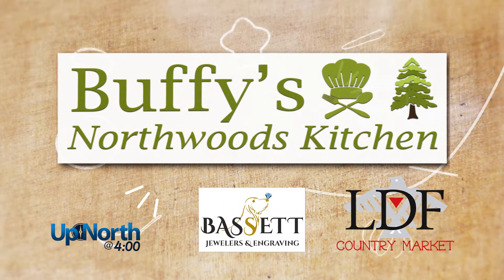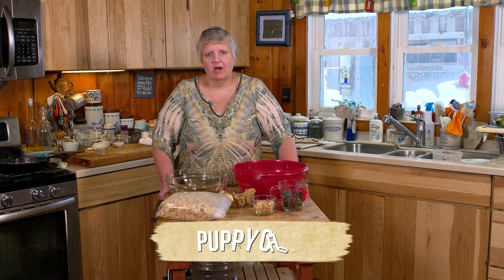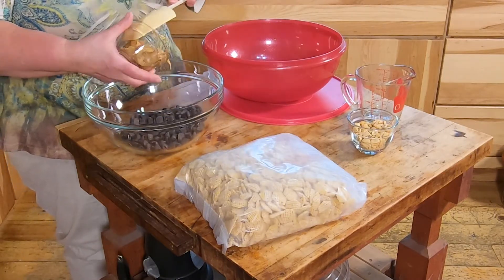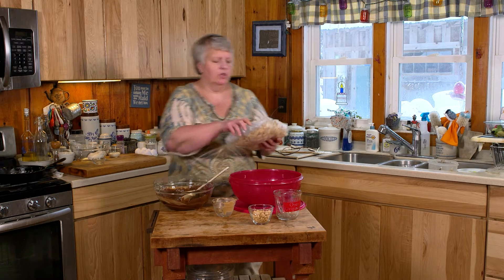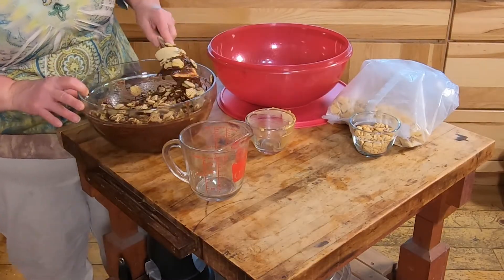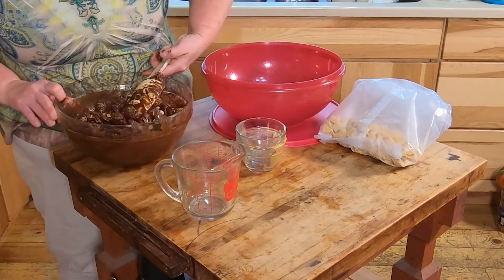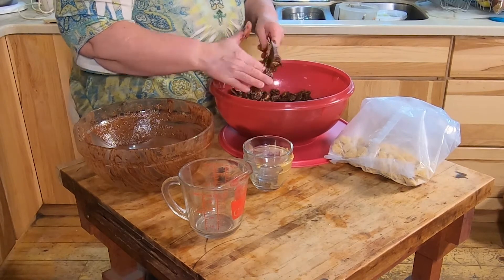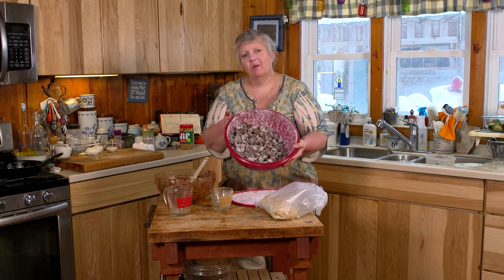Buffys Northwoods Kitchen Puppy Chow PKG 3 05min 2 19 20